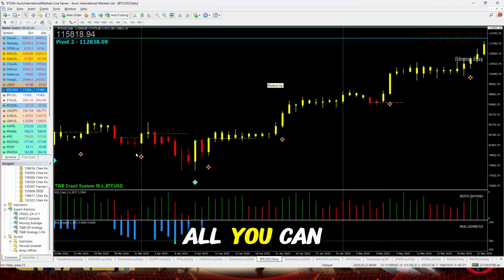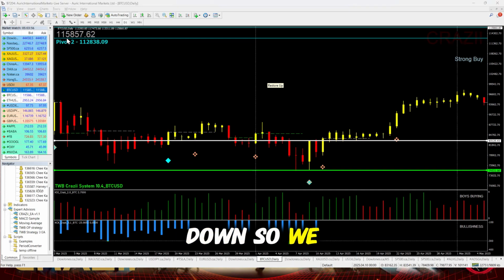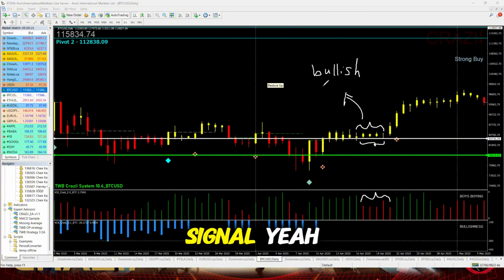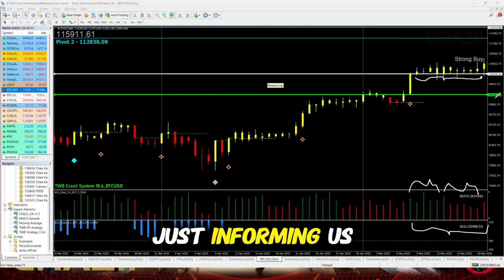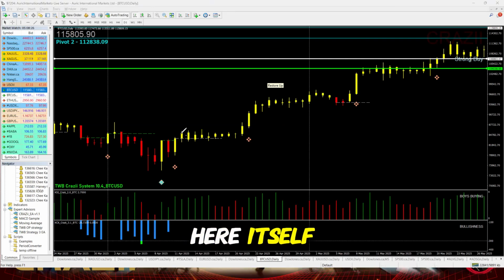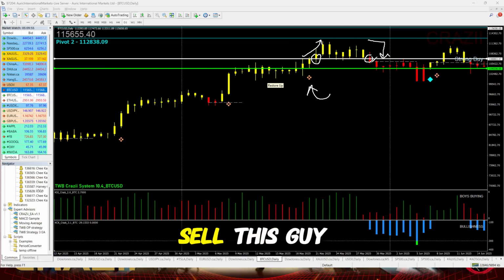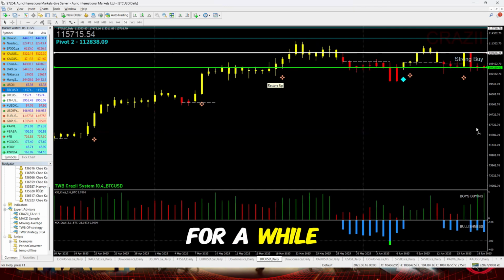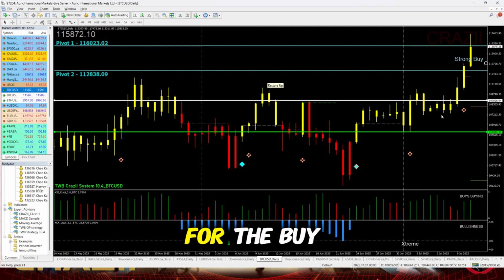11th JULY 2025 KEL'S Market Recap Alert ❗️❗️❗️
Review the BITCOIN